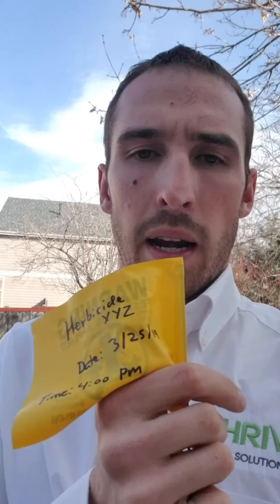Pesticide Warning Falgs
People often overlook pesticide warning flags. Commercial applicators post warning flags before an application to notify people that an application of herbicide has been made. Pay attention to herbicide warning flags and the information that is written on them.